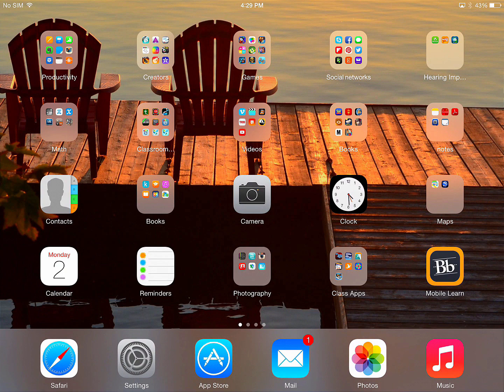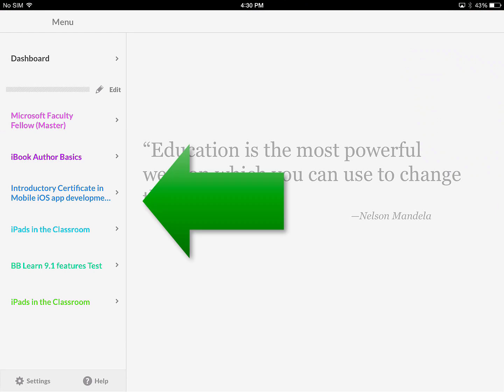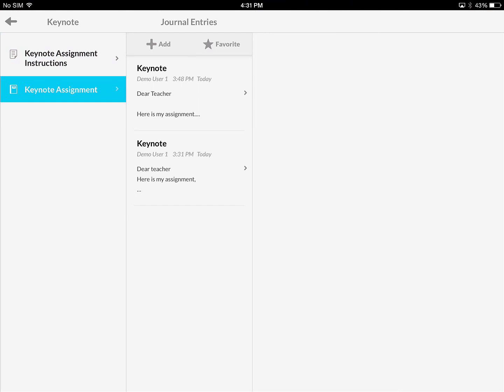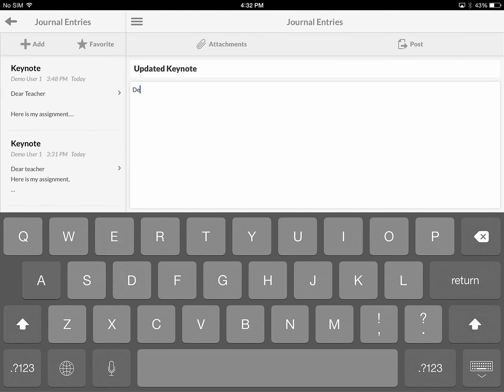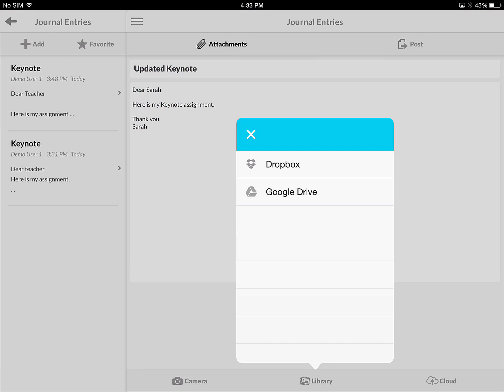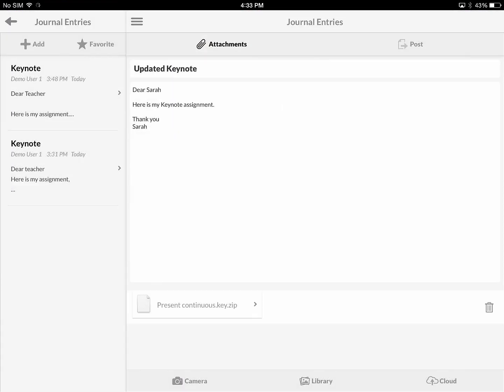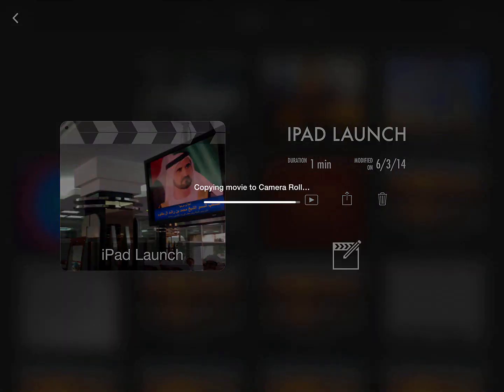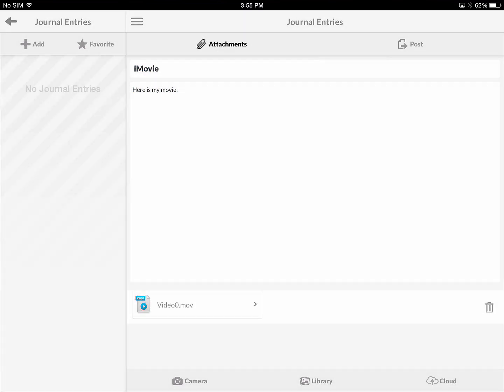Submitting assignments in BlackBoard using your iPad and the Mobile Learn app.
This video shows you how you can submit your assignments using your iPad and the Mobile Learn app.